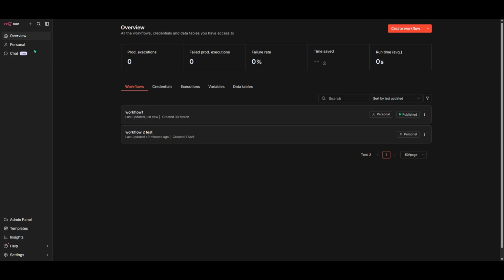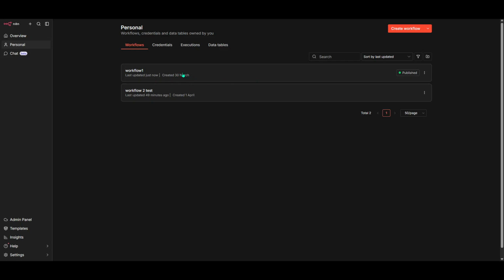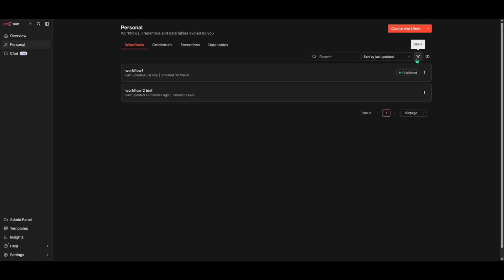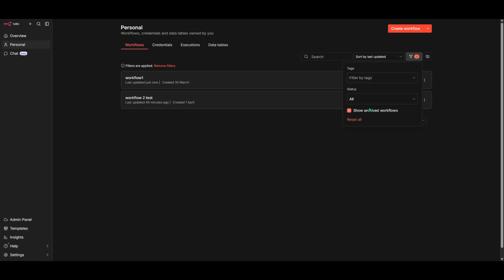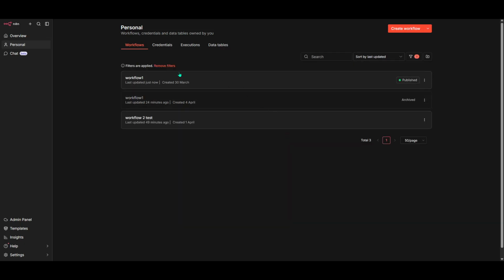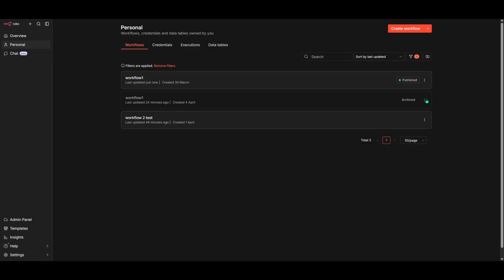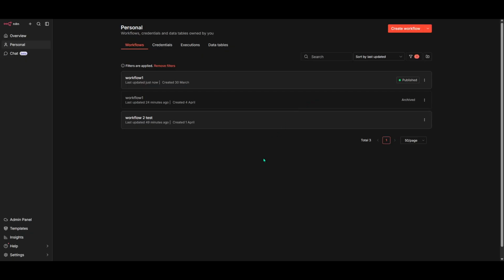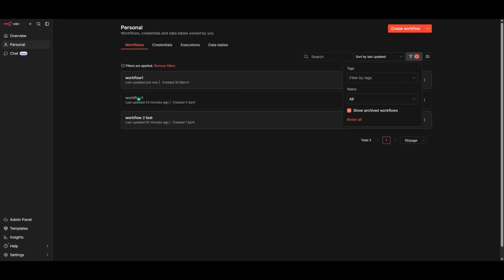How to Find Archived Workflows in n8n (Step-by-Step Guide)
Here’s how to find archived workflows in n8n step by step.

In this quick tutorial, you’ll learn how to locate and manage archived workflows in n8n. This includes opening the workflows list, filtering for archived workflows, and restoring them if needed. Follow this simple guide to quickly find archived automations and manage your workflows more efficiently in n8n.